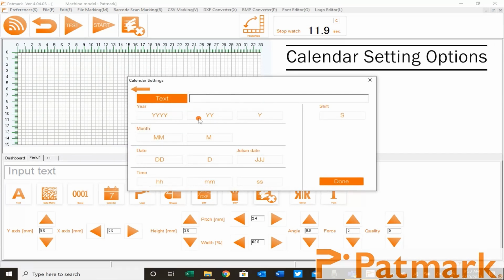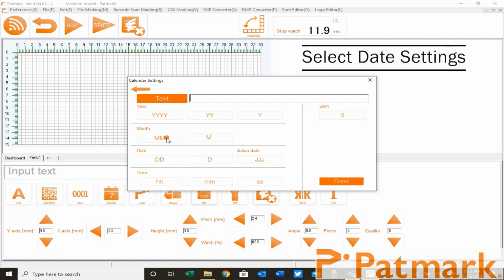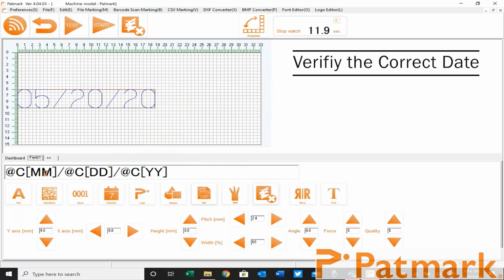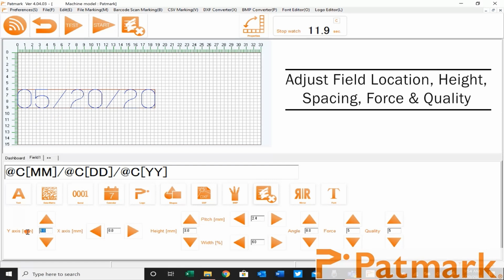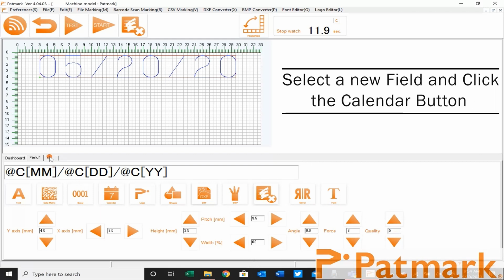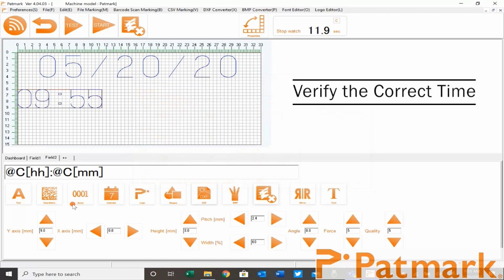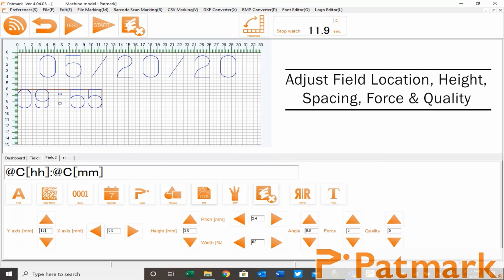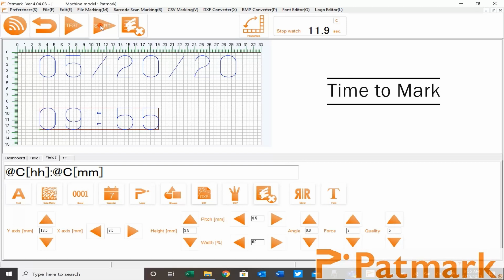How to Create a Date & Time Program - Patmark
In this video, we go through the simple steps to create a Date & Time Program using the PM Win Software for your Patmark Portable Pin Marking Units.